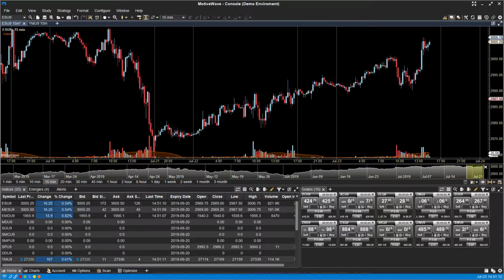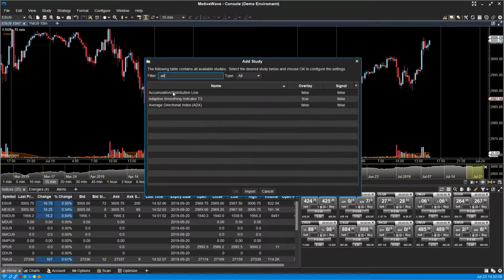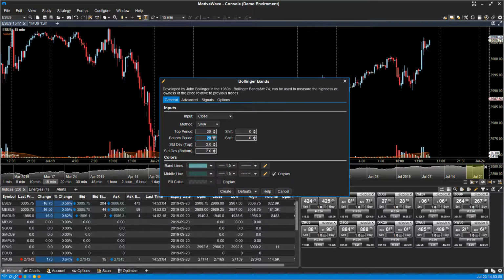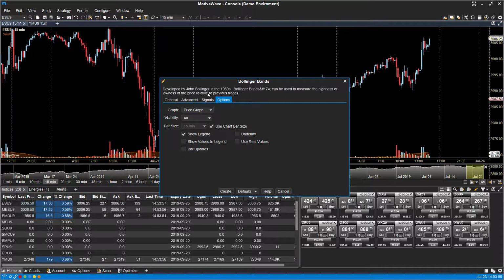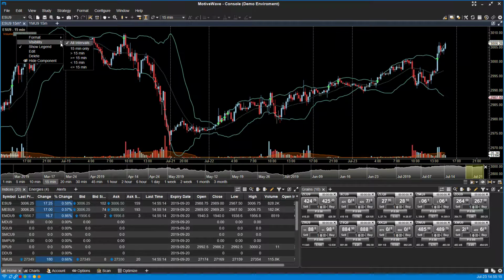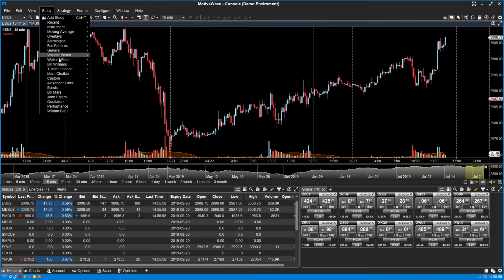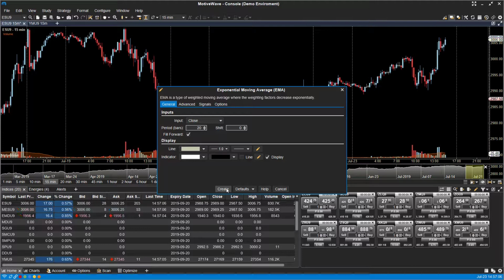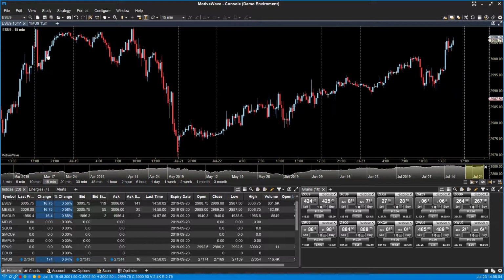MotiveWave - How to add, Customize, and Manage Indicators or Studies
The MotiveWave trading platform is packed full of preloaded indicators and studies that can easily be applied and customized on charts throughout the platform.

This video will demonstrate the process of adding studies and indicators to charts on MotiveWave and how to manage and customize them once they have been added.